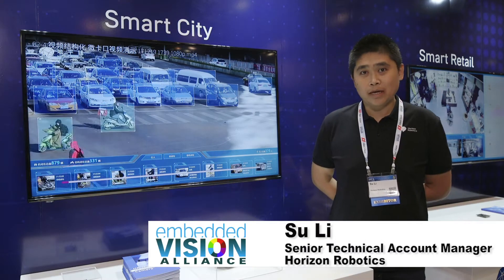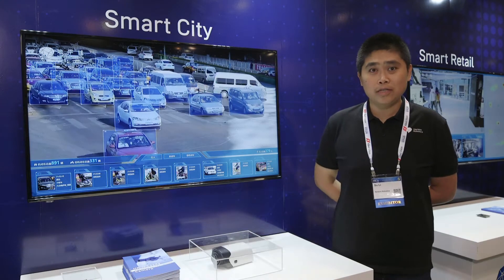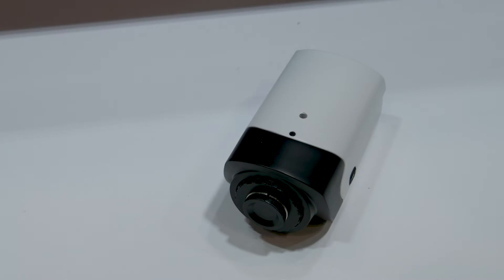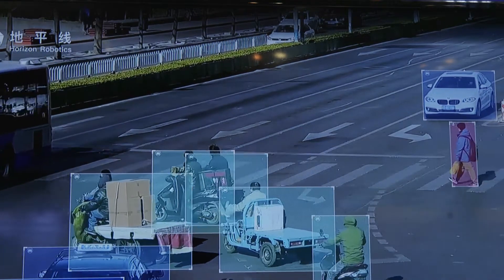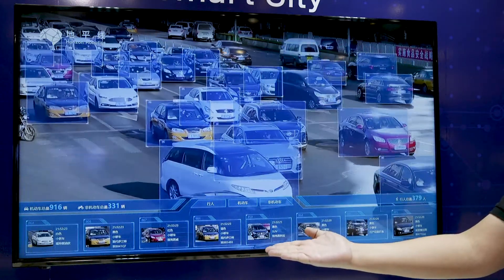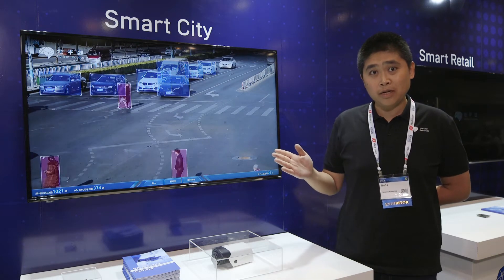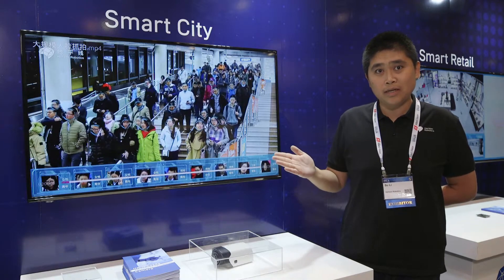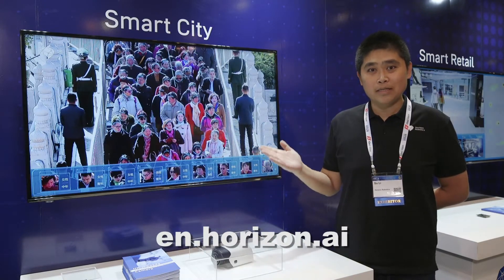Horizon Robotics Demonstration of Its Smart City Solution Powered by Its Embedded AI Chip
Su Li, Senior Technical Account Manager at Horizon Robotics, delivers a product demonstration at the May 2018 Embedded Vision Summit. Specifically, Li demonstrates the company’s smart city solution using a surveillance video analytic system. Based on the Sunrise AI processor, an embedded AI computer vision chip developed by the company, Horizon Robotics uses a cutting-edge CNN algorithm as the core of a high-performance and low-power front-end video analysis solution targeting people, cars and non-motor vehicles, which enables a surveillance camera to process real-time data locally and can be applied in security and pan-security areas such as stations, schools, businesses, and buildings.